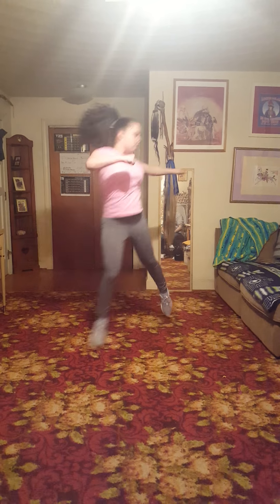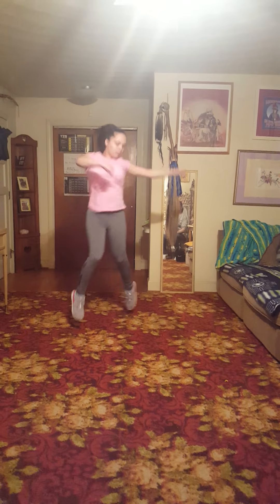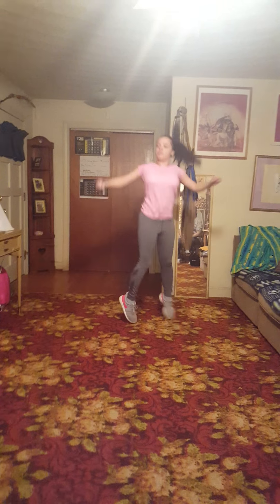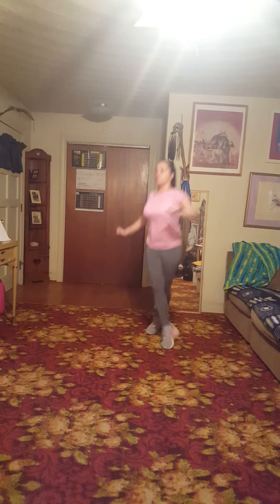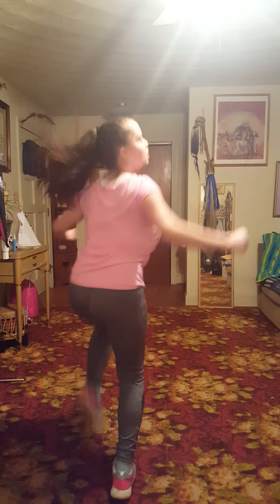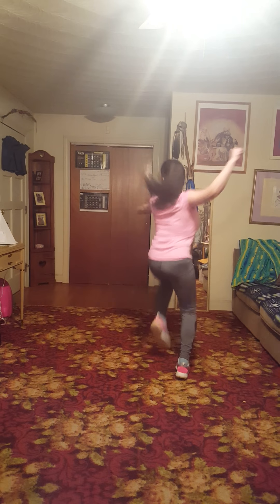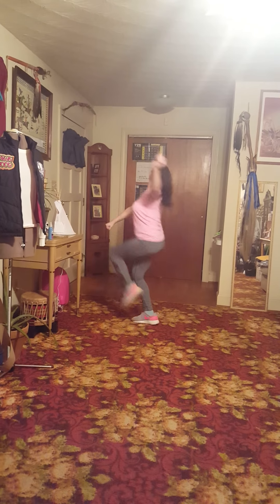Fancy shawl class for Barona Littlehawks Part 2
Cont. Learning with RSDS fancy shawl student Leleah Maher